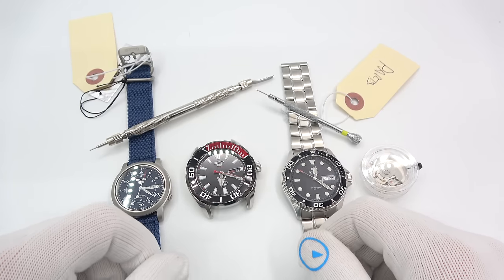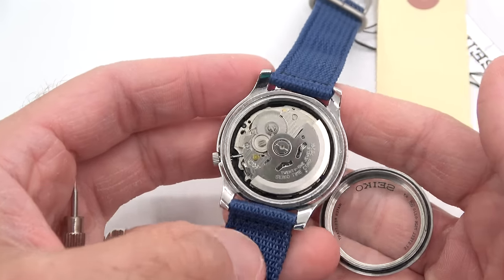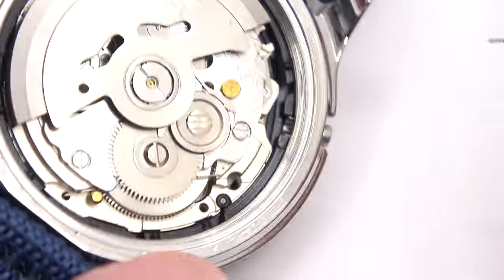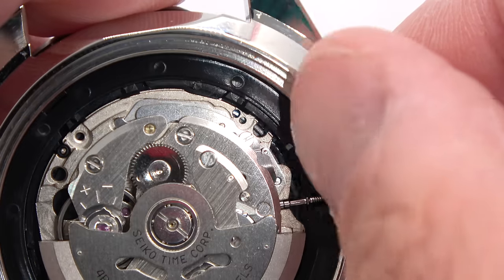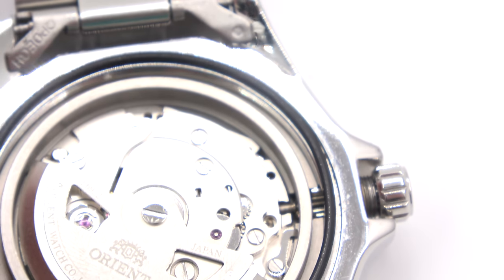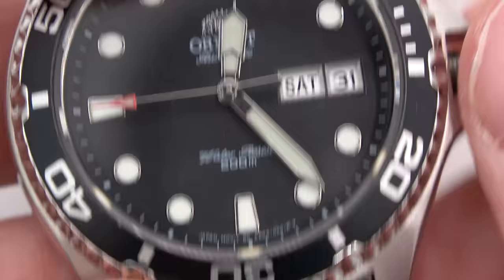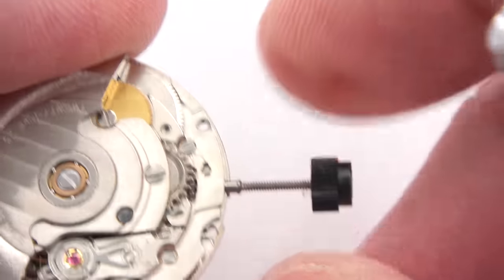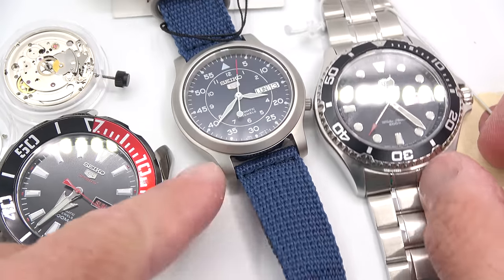How to Remove Stems and Crown from Common Movements. Watch and Learn #66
In today's episode of Watch and Learn, we will demonstrate how to remove the crown/stem from common Seiko, Orient and Swiss movements. Removing the crown/stem assembly is necessary if you want to replace a crystal, change hands, dial, chapter ring, etc.